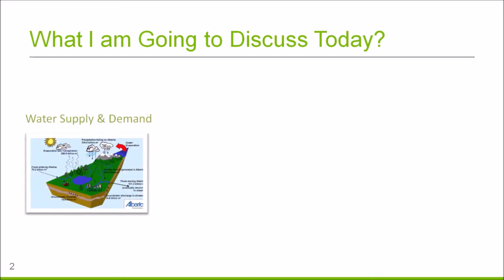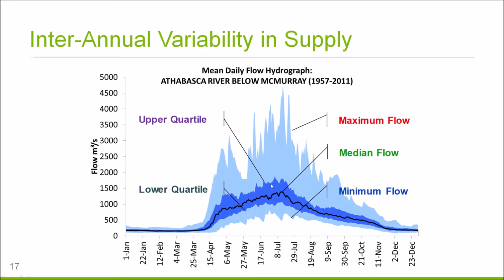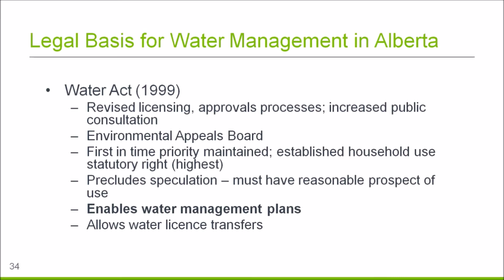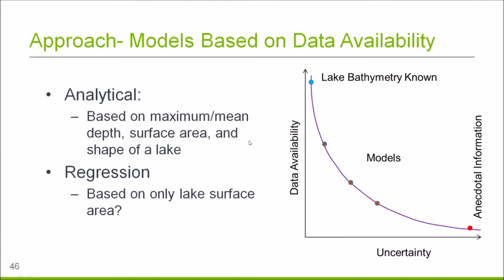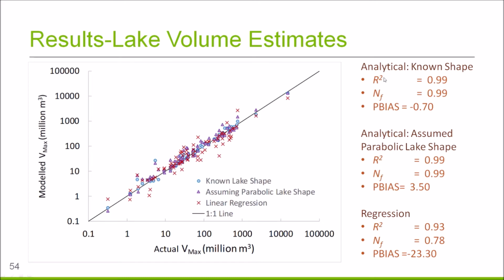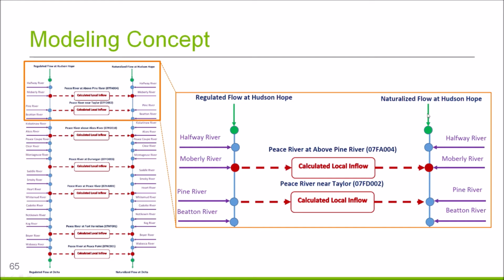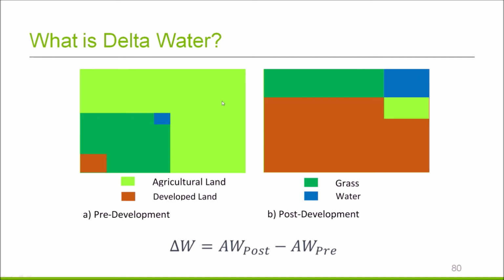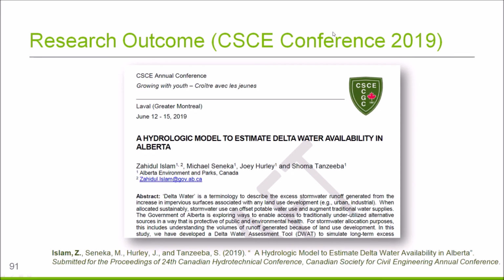CIVE 645 Guest Lecture-Dr. Zahidul Islam-March 2020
Alberta Surface Water Resources, Challenges, and Management
University of Alberta Guest Lecture (CIVE 645)-March 2020
Dr. Zahidul Islam, PhD, PEng
Alberta Environment and Parks